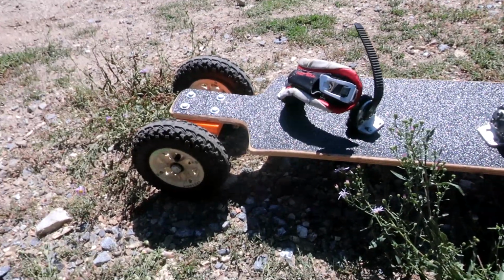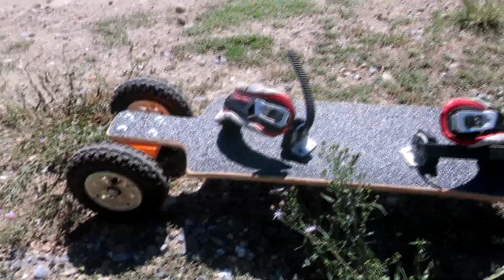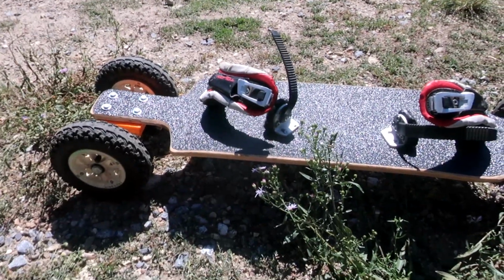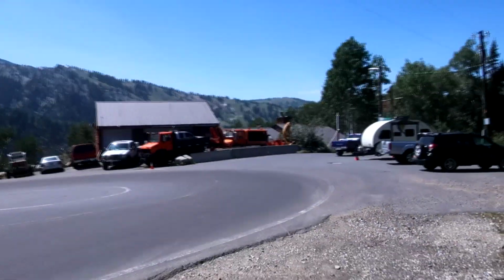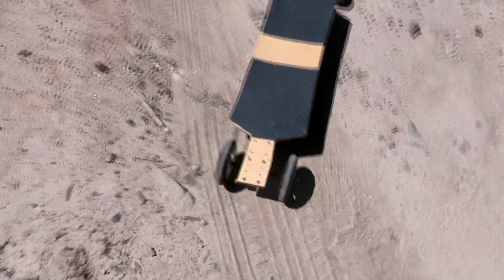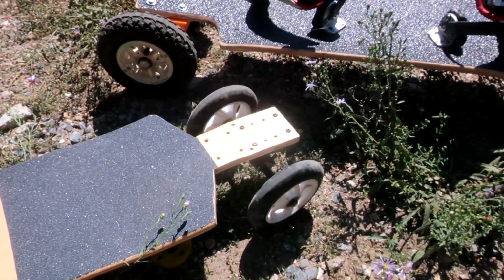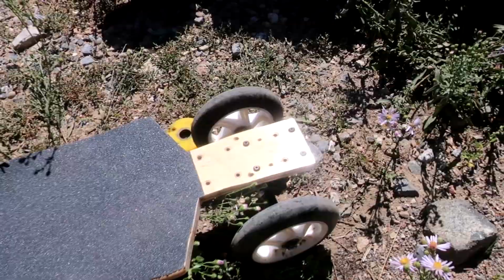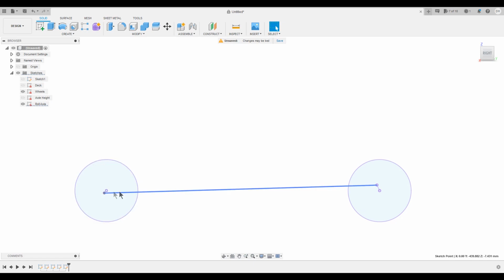Mountainboard Revision 2 planning